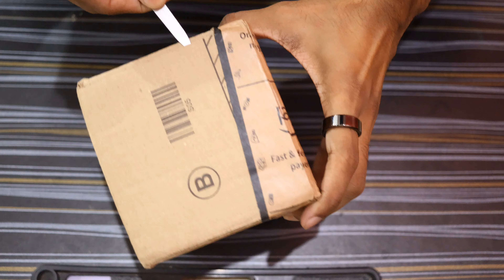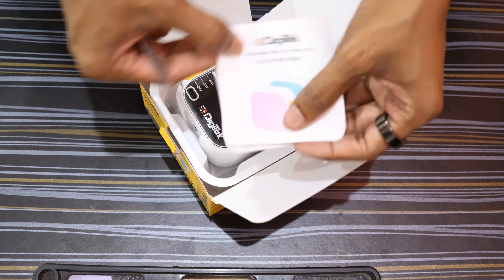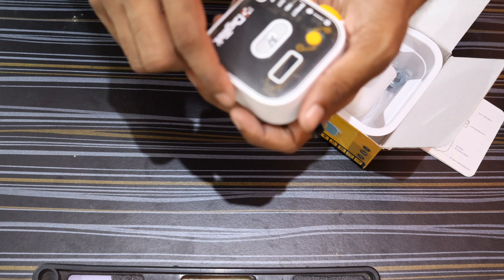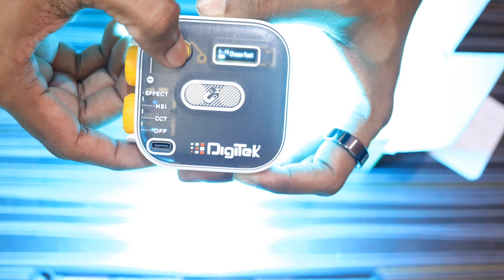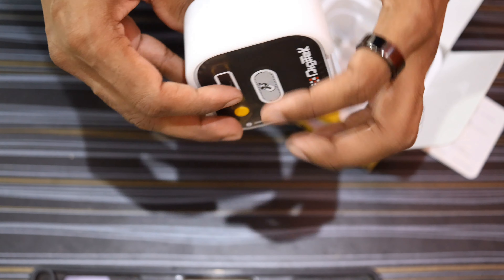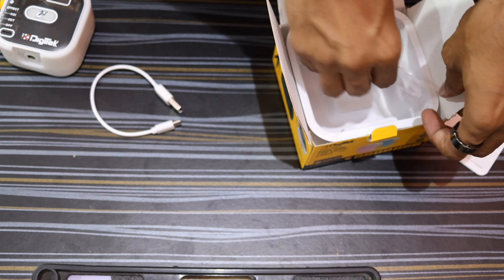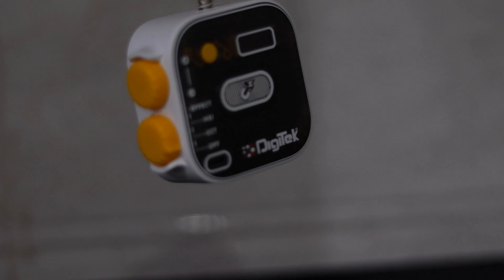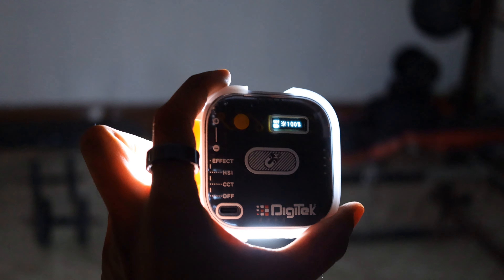DIGITEK® LED-D10W RGB Review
The DIGITEK® LED-D10W RGB is a 10W portable mini LED video light designed for creators who need versatile lighting for photography, videography, or live streaming. Here’s a brief overview of its features:

Multi-Color Lighting (RGB): The light supports RGB mode, allowing you to choose from a variety of colors to create different moods and effects. It also includes standard white light for regular lighting needs.

Compact and Portable: Its small size and lightweight build make it easy to carry around, making it ideal for both indoor and outdoor shoots.

Adjustable Brightness & Color Temperature: You can control the brightness and color temperature, giving you flexibility to match different lighting conditions.

10W Power Output: Despite its small size, it offers sufficient lighting power, making it suitable for professional use in various settings.

Built-in Rechargeable Battery: It features a rechargeable battery for convenience, meaning you can use it without worrying about external power sources.

Mounting Options: The LED light usually comes with a hot shoe mount, allowing easy attachment to cameras or tripods.

This light is popular among vloggers, photographers, and videographers due to its portability, versatility, and ease of use.